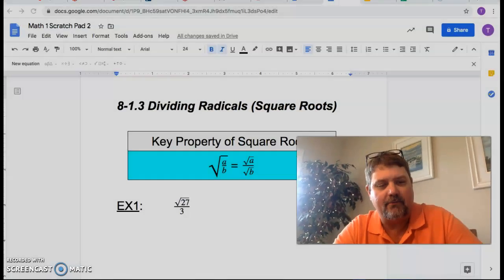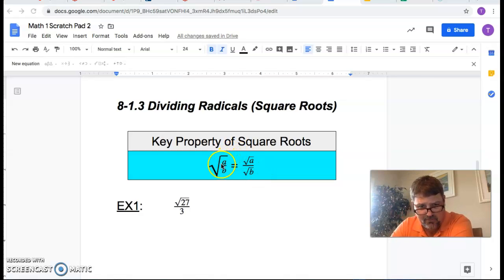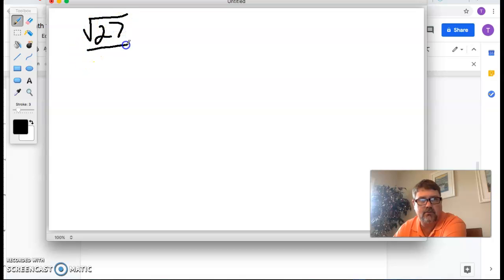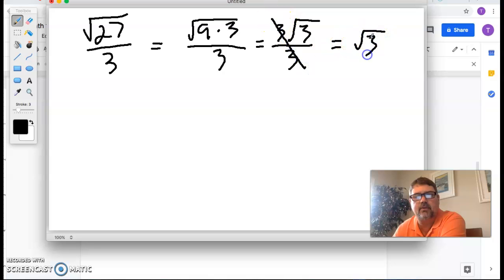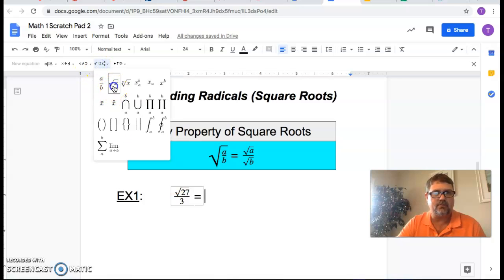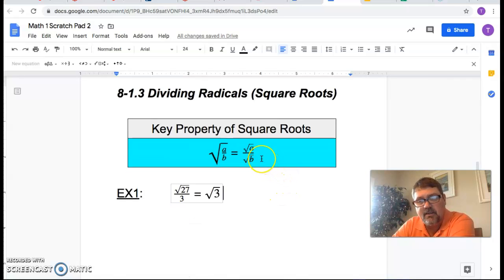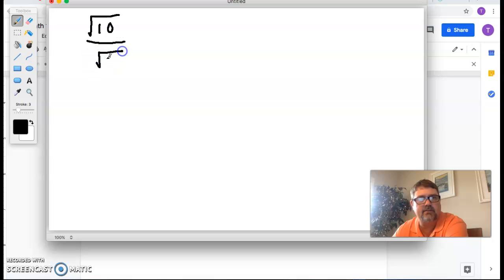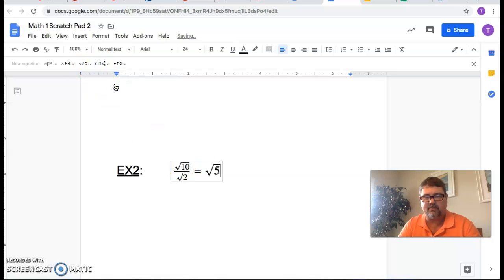Dividing Square Roots Part 1